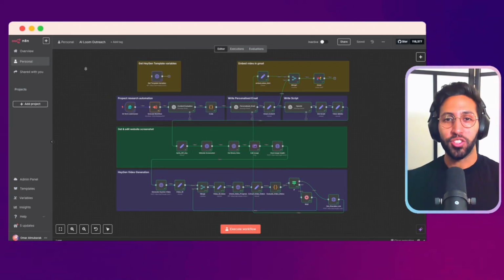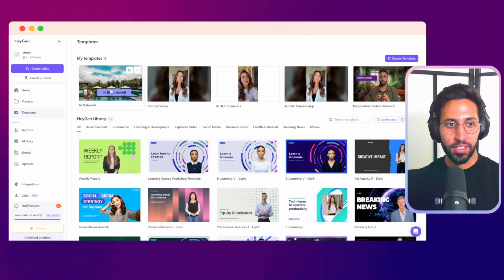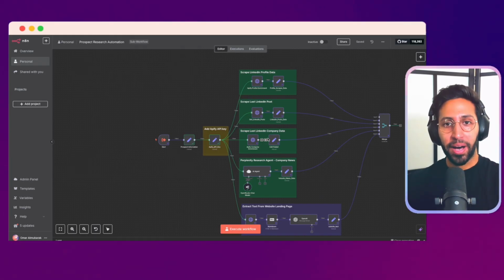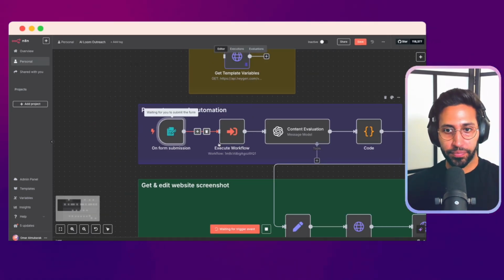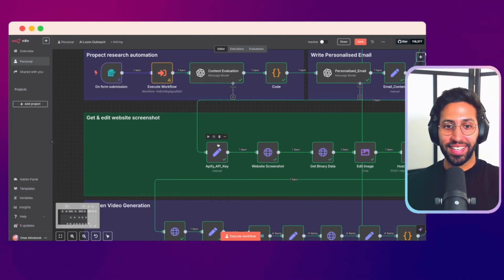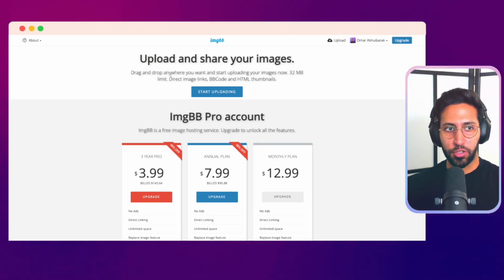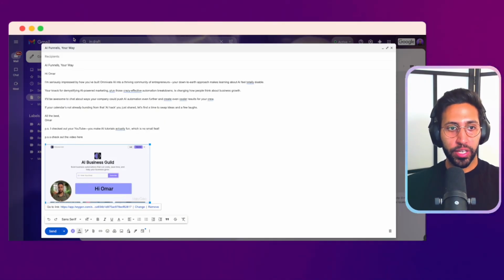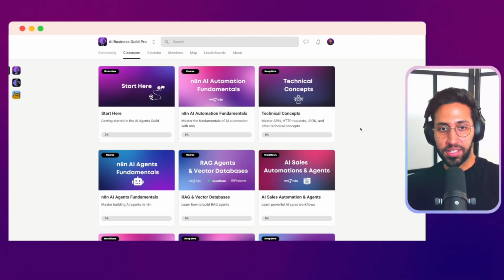Land High-Ticket Clients With AI Video Outreach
📌 Join a free Skool Community to learn how to grow your business with no-code AI sales & marketing systems:

🚀 Join a private Skool Community/Course to learn how to grow your business with no-code AI sales & marketing systems:

💼 Do you want me to build this automation for you? Work with Omar:

Forget cold emails.

In this video, I show you how I built a personalised video outreach system using n8n, HeyGen, and AI agents.

It scrapes LinkedIn and company websites, writes a custom script, overlays it on their site, and sends a Loom-style video—at scale.

Close more deals, faster—without sacrificing personalisation.

00:00 AI Outreach Automation
02:04 HeyGen Template
07:24 Prospect Research Automation
10:12 Personalised Email & Script
14:57 Website Screenshot
19:25 HeyGen Video
22:15 AI Email
24:37 AI in Business